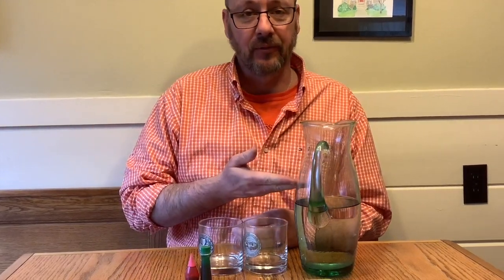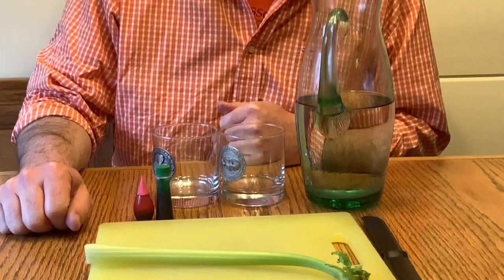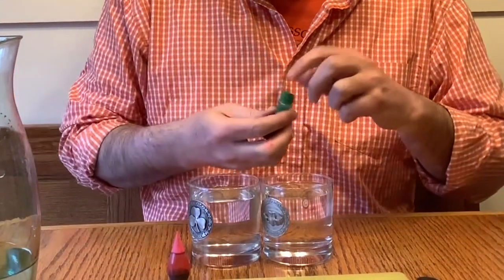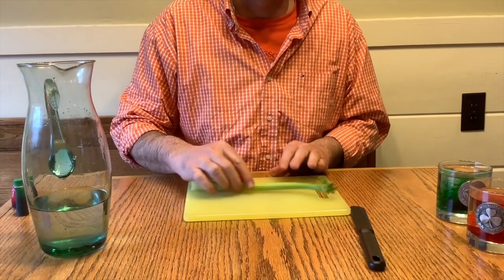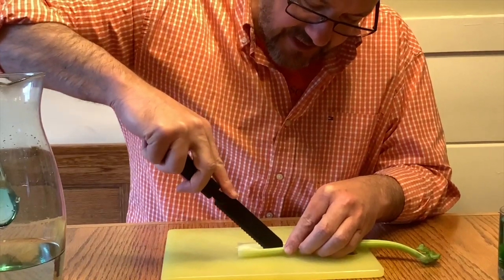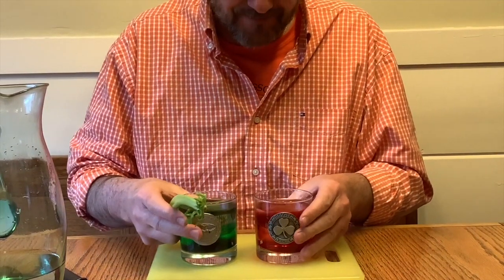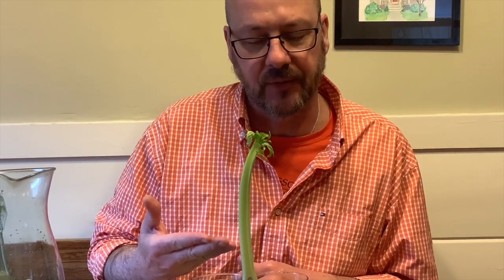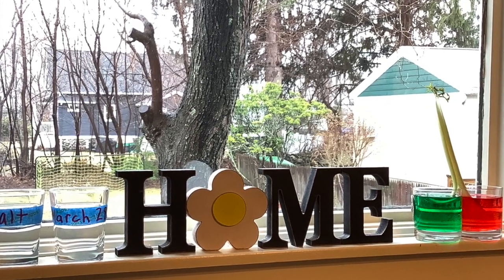Water Absorption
Set up this experiment to see how water absorbs from roots up to flowers.
Materials needed: celery, two different food colors, pitcher of water, two glasses, cutting knife, and cutting board